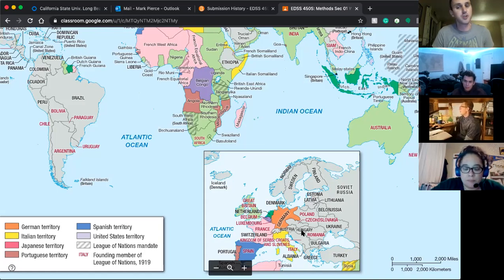Signature Assignment EDSS 450s Video Clip #2